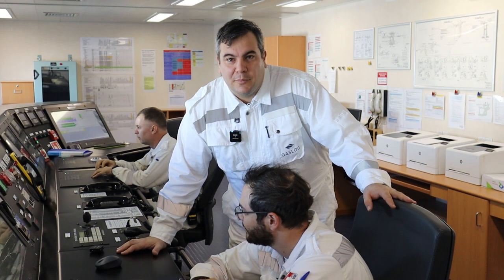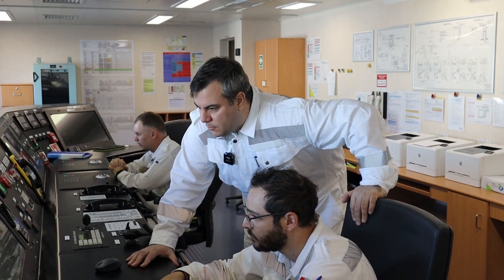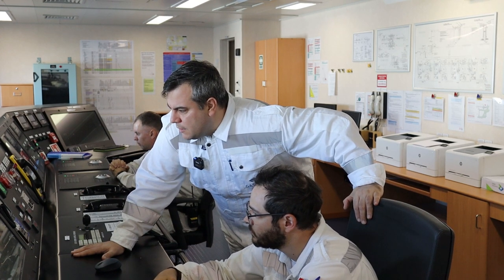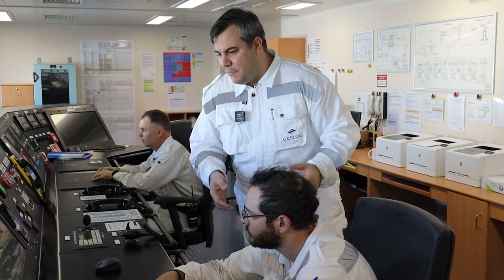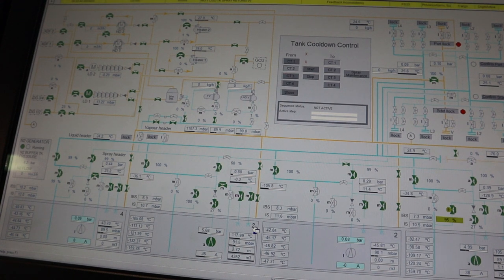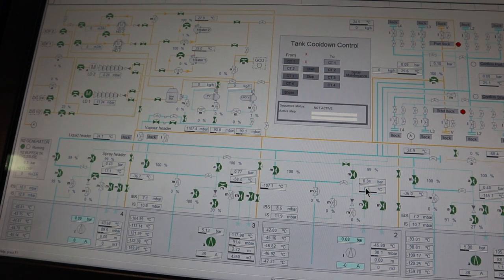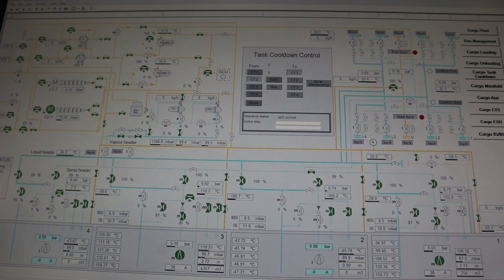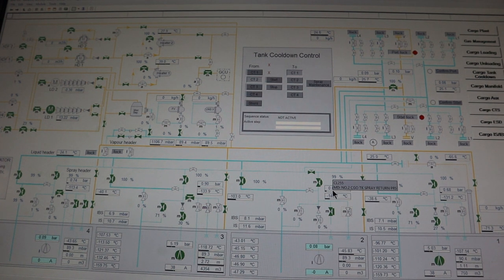Cool down of LNG Cargo Tanks the operation requiring good time management and communication of teams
On this episode we will see the Cool down of LNG Cargo Tanks it is an operation requiring good time management and communication by all teams
The operation is explained step by step by him and some items that require additional attention are highlighted.

This is also a cool down operation with two spray pumps from two separate cargo tanks having the spray line isolated, this is an operation possible to be conducted on all membrane type LNG carriers.

The target during these operations is to achieve the required ready to load temperature in order to accomodate our next cargo.